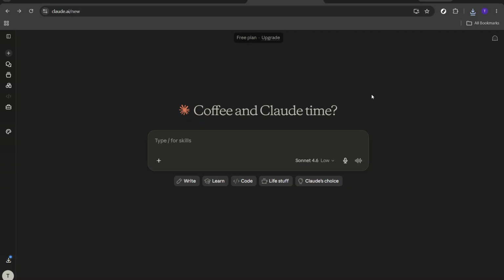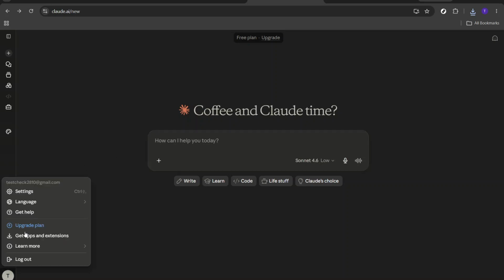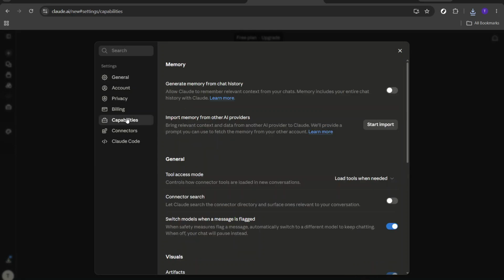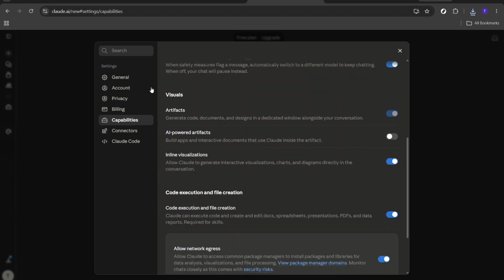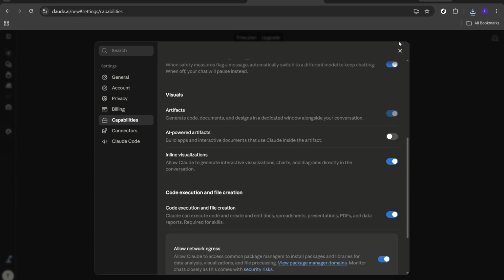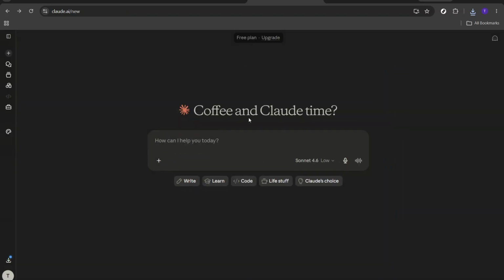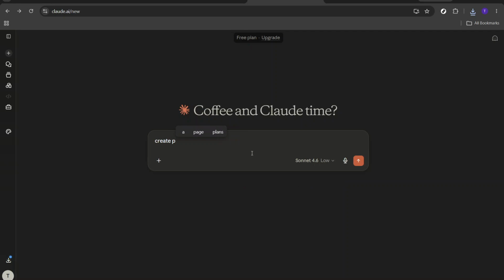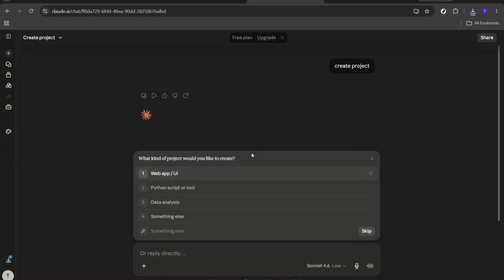How To Use Claude Sonnet Artifacts